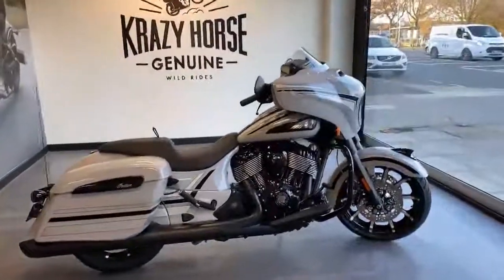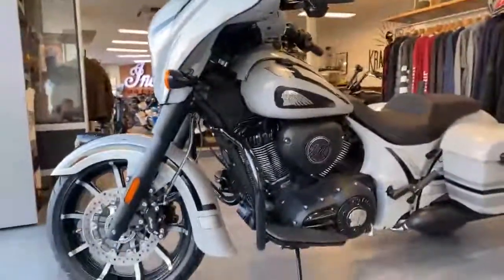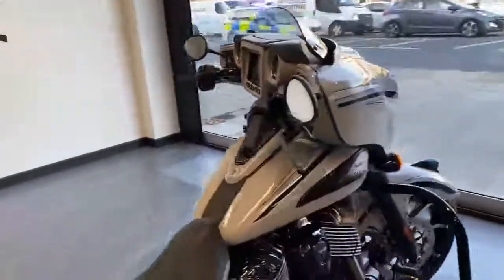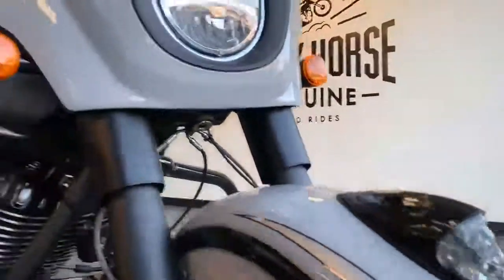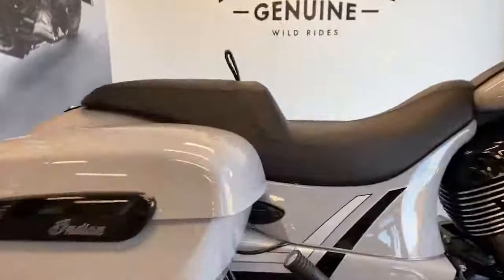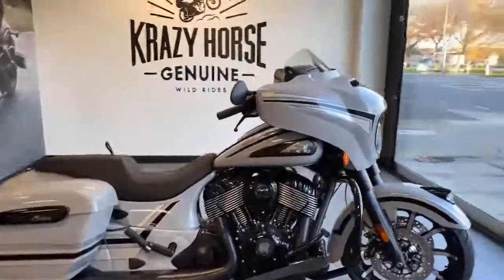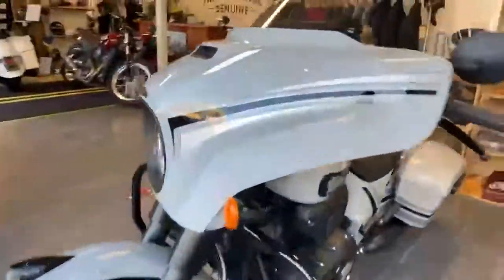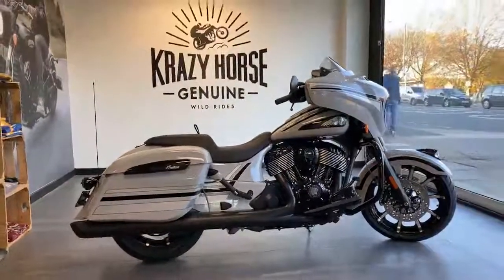INDIAN CHIEFTAIN DARK HORSE ICON GHOST GREY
You could defiantly use this for your "essential Shopping" ;)

This beautiful Indian Chieftain Dark Horse Icon has just been added to our website.  Our showrooms are closed but we are able to provide walk round videos and all information via phone and text.  Head to the website for all the details!